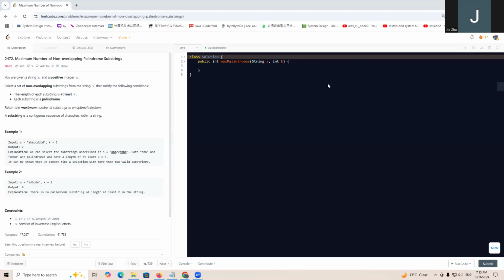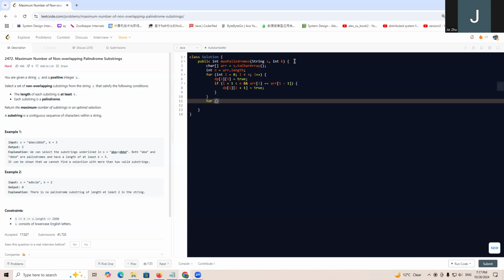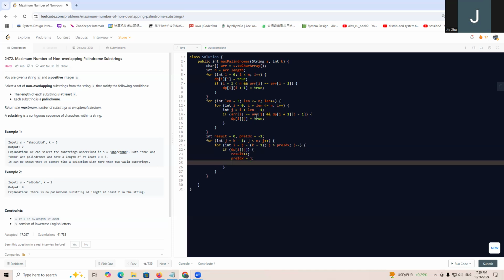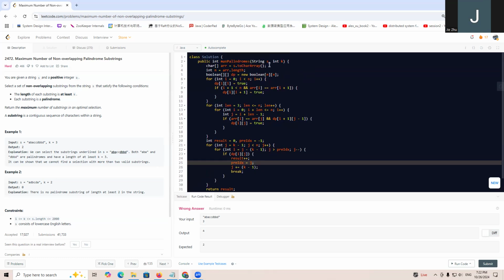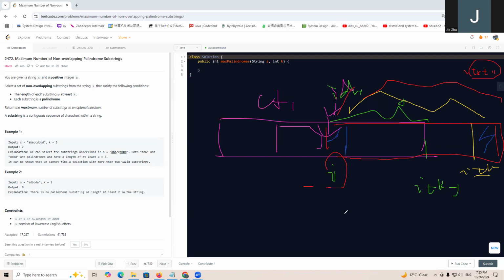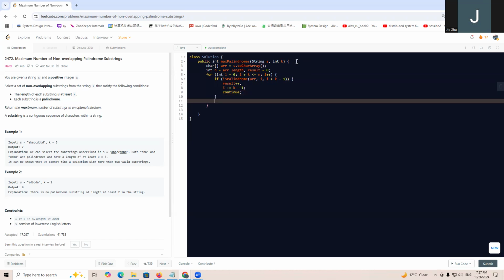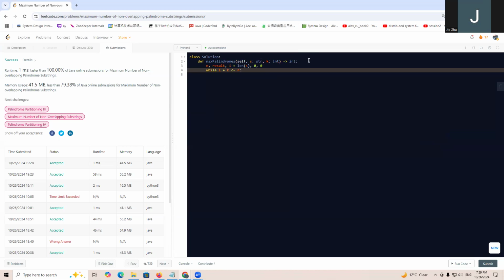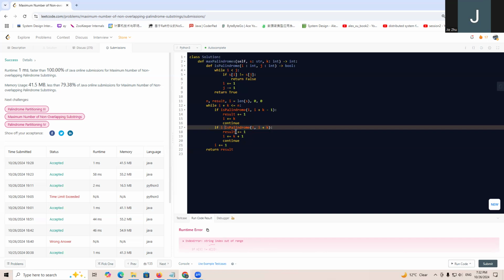2472. Maximum Number of Non-overlapping Palindrome Substrings